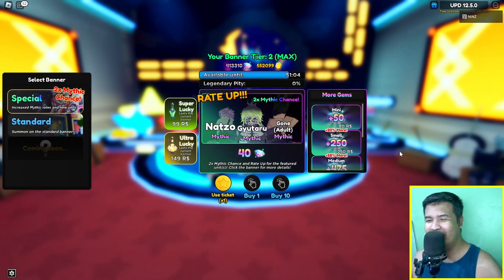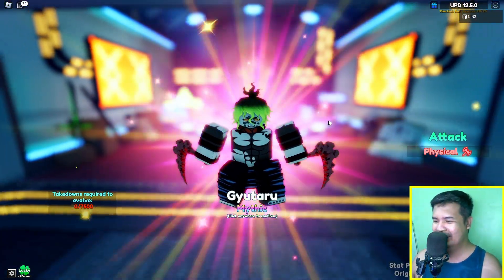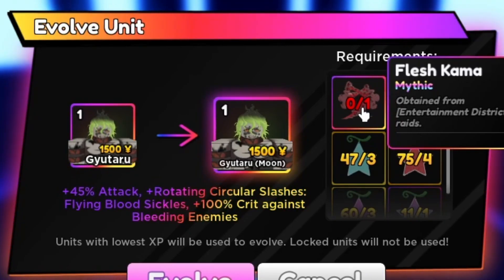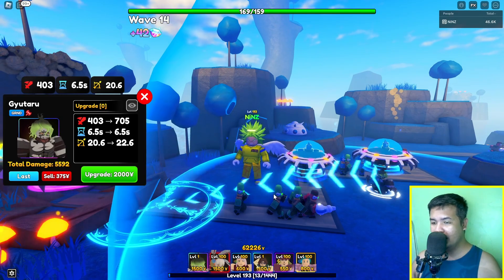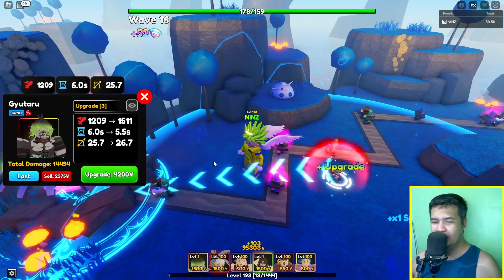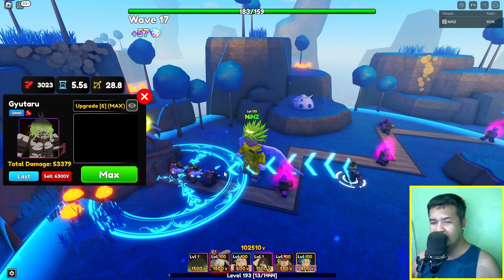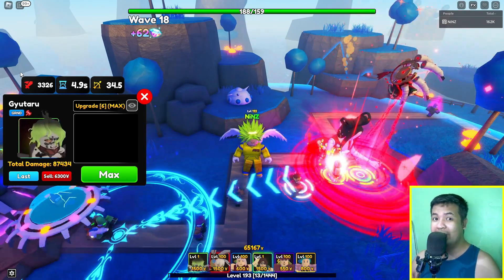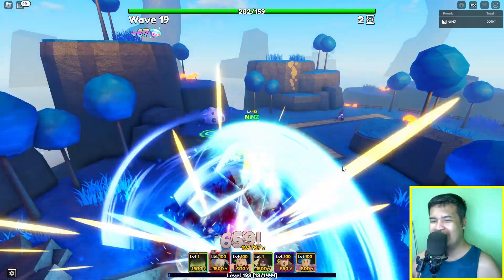GYUTARU (SPECIAL BANNER) SHOWCASE - ANIME ADVENTURES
UNIT USED:  LVL 1 GYUTARU